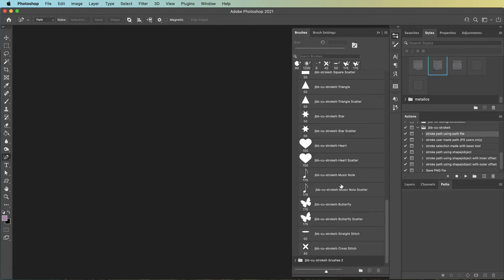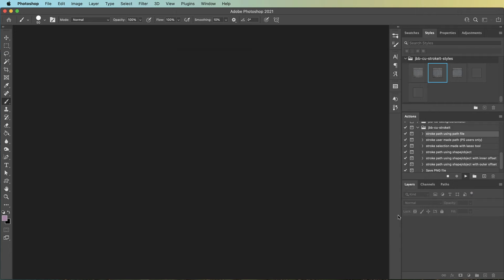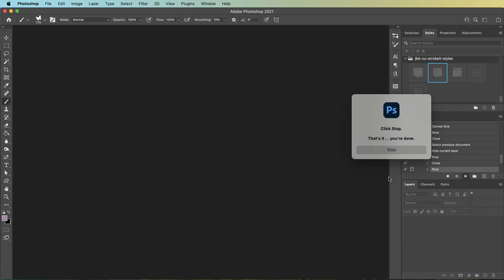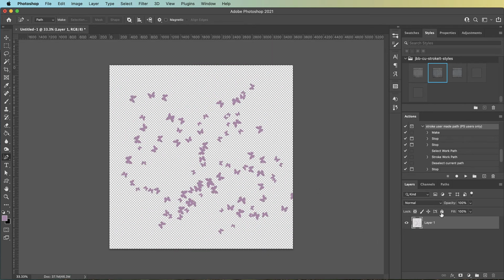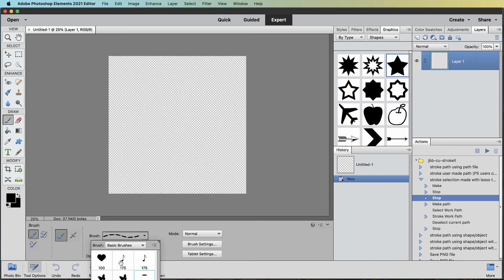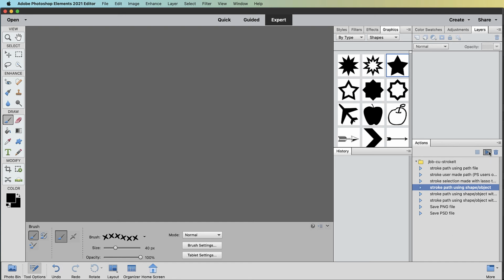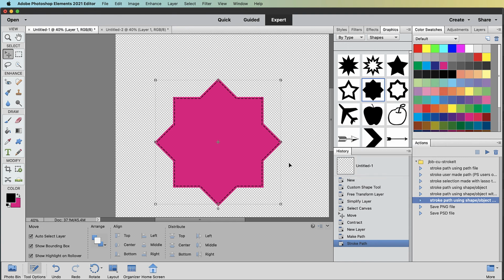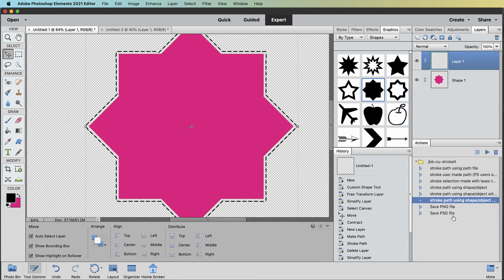Stroke It Action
A video showing off my Stitch It Action. This is available in my store at the Digital Scrapbooking Studio.